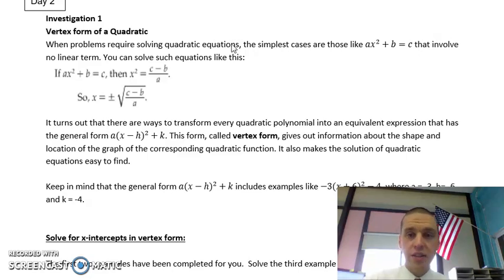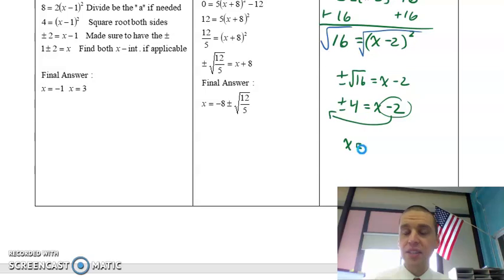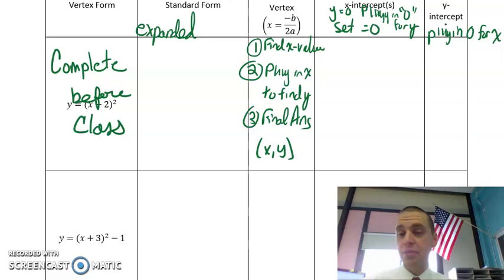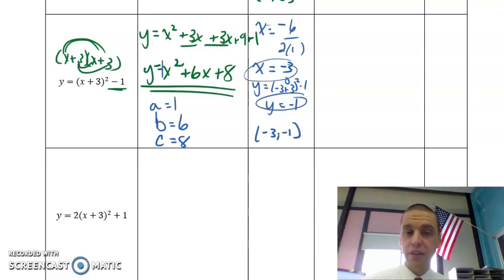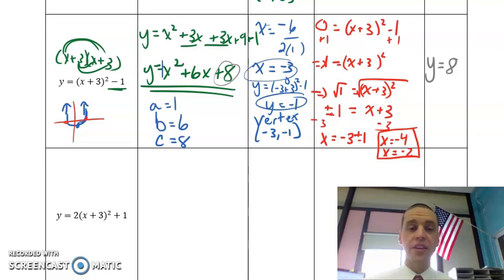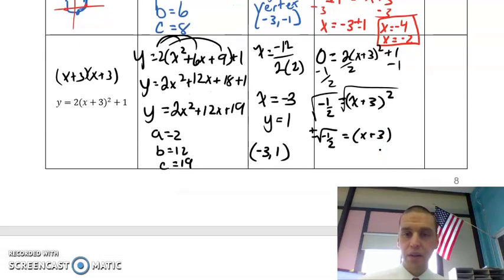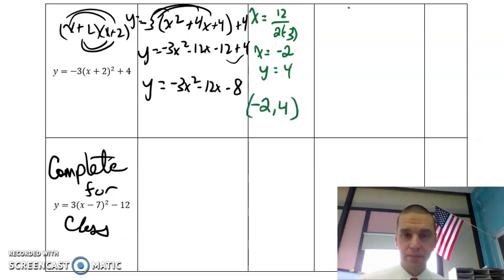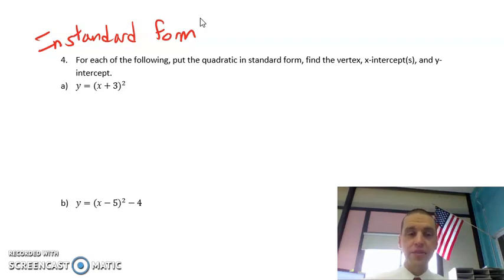5.2 A2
Solving x-intercepts when function is in vertex form.